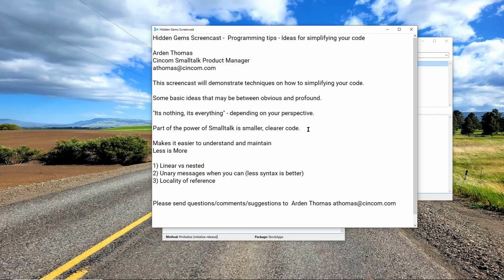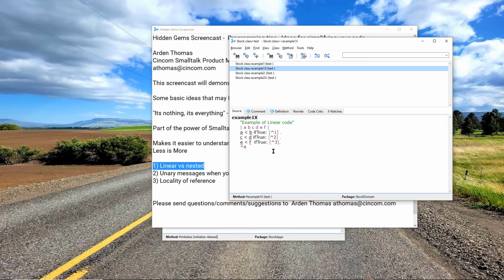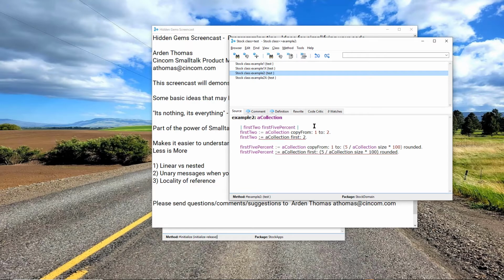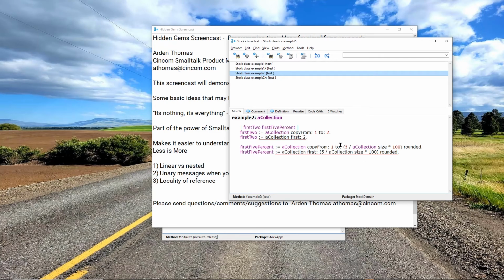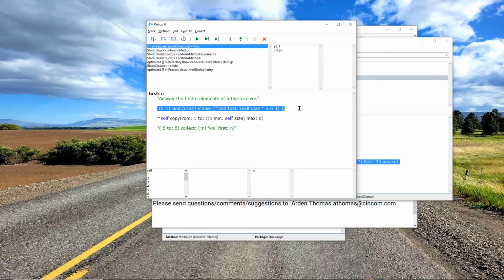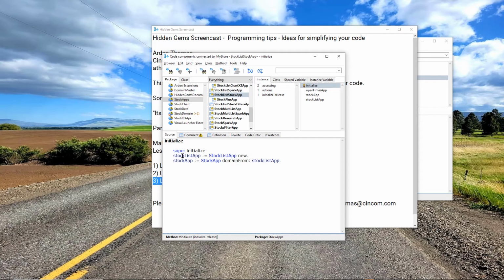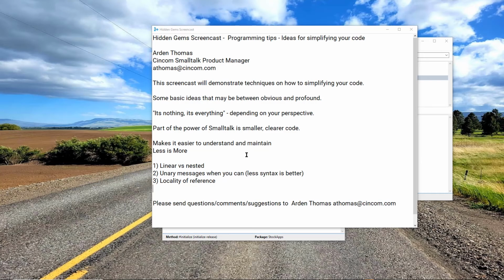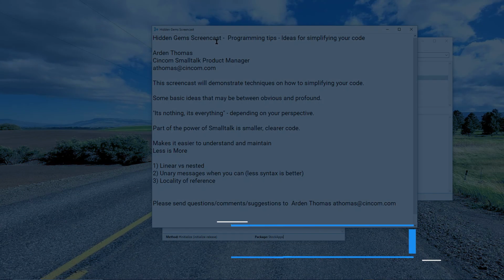Hidden Gems: Programming Tips and Ideas for Simplifying Your Code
The Hidden Gems screencast is a series of live coding examples created for passionate Cincom Smalltalk™ developers. These screencasts share valuable insight into the product and inform our users about things they may not know about.

This Hidden Gems will discuss programming tips and ideas for simplifying your code. This screencast will give some quick ideas and tips to simplify your Smalltalk code.

Some of the ideas may be obvious—much like a doctor saying to “eat healthy and exercise.”  But the results can be profoundly positive, so it may be a reminder to use them, or ideally, we give you some new techniques.

This screencast is part of the Techniques Series that shows various techniques for accomplishing or solving different tasks using Cincom Smalltalk™.